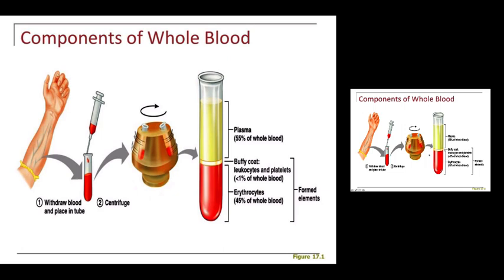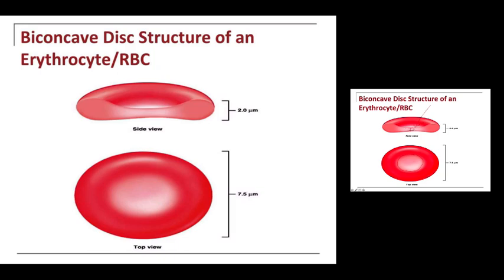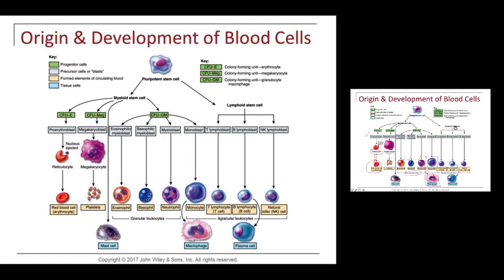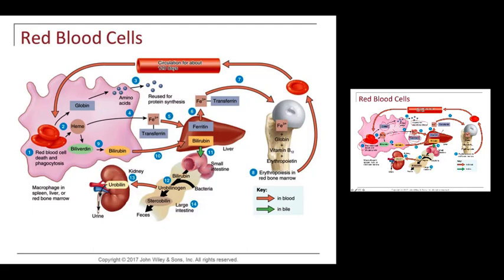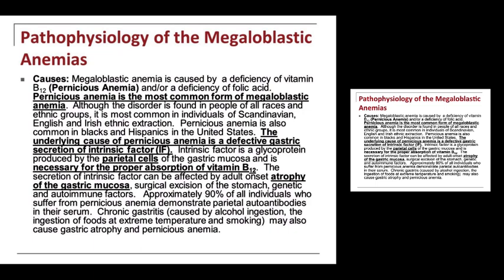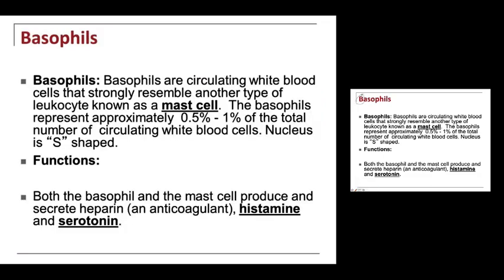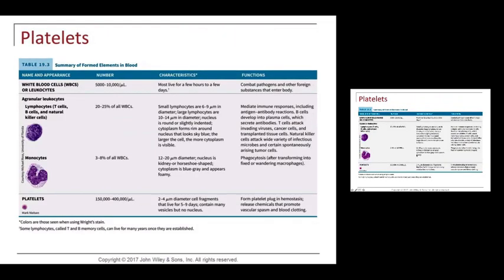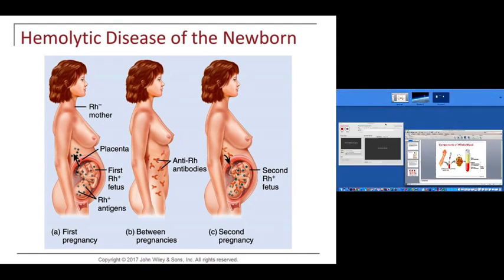Blood by Dr Lindner